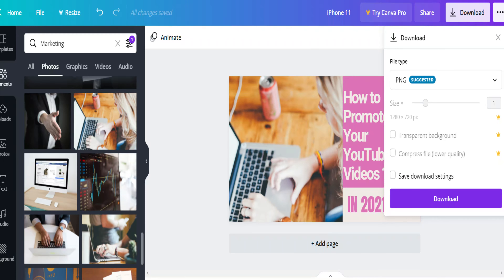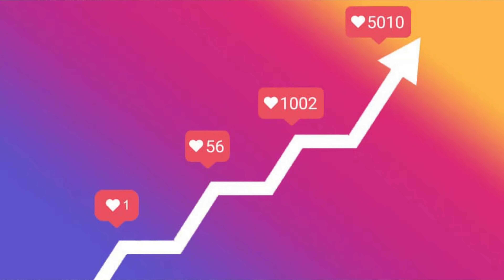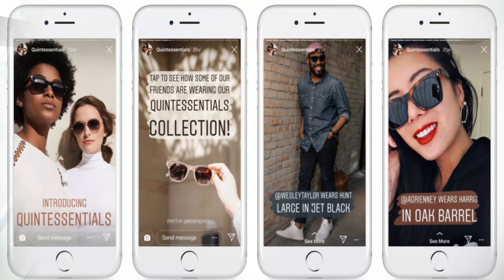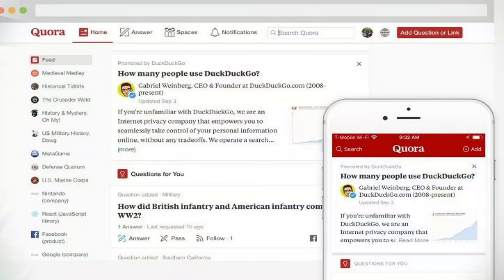Top 3 Ways to Promote Your YouTube Videos In 2021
Confused about what to use as ways of promotions of your YouTube Videos ? Watch This Video to Know the Top 3 ways to Promote your YouTube Videos In 2021